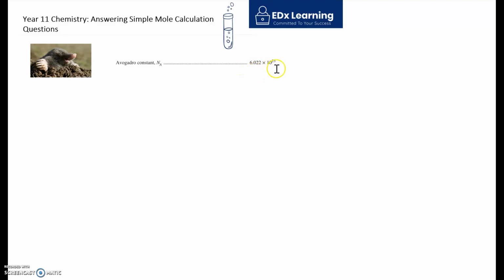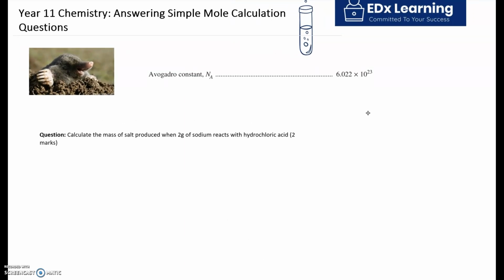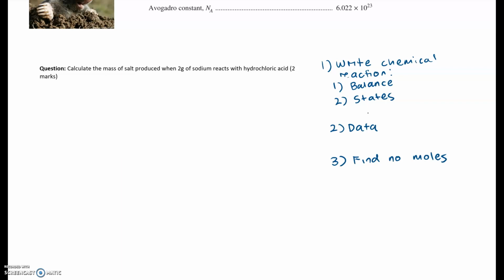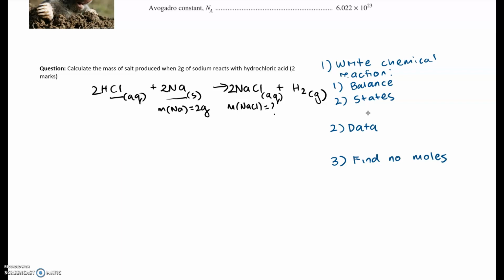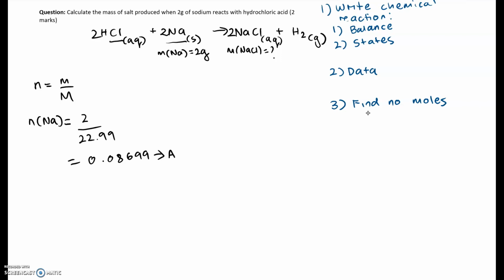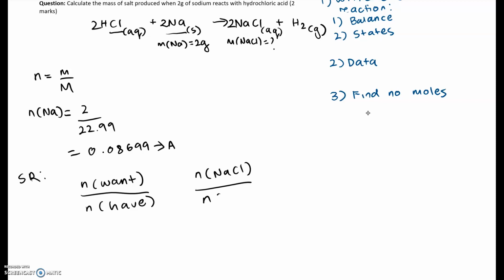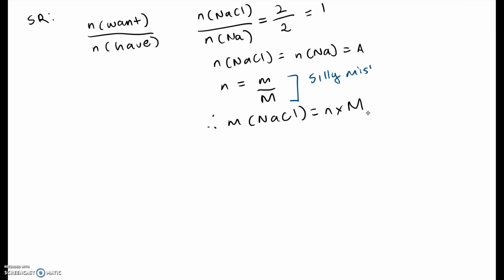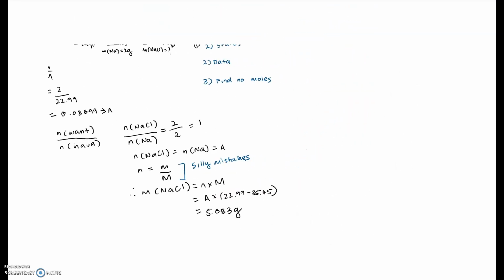Year 11 HSC Chemistry: Answering mole calculation questions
This question will explore the approach to simple mole calculation questions with a specific example of mass and moles in an equation. The lesson is taught by our Chemistry teacher Prithvi, who scored 5th in NSW for HSC Chemistry.